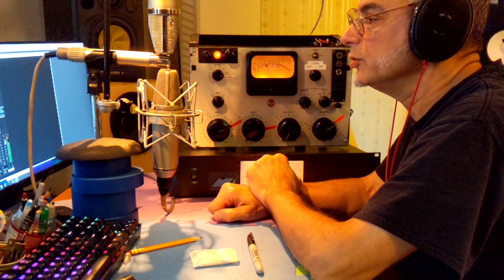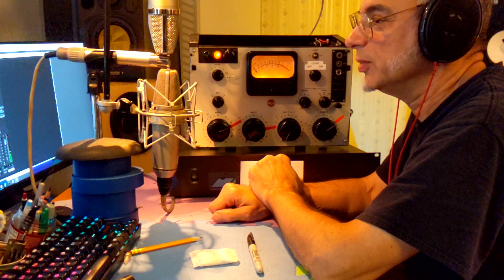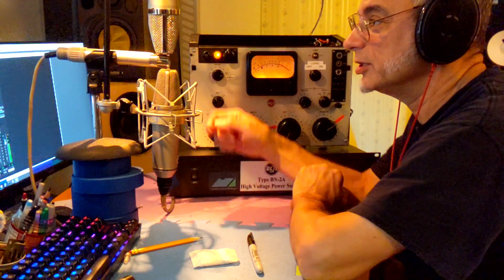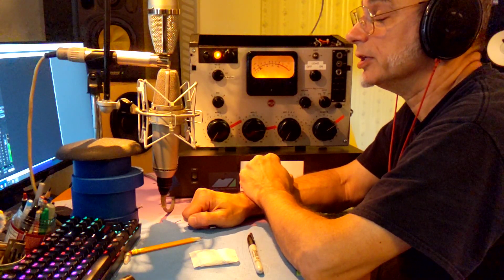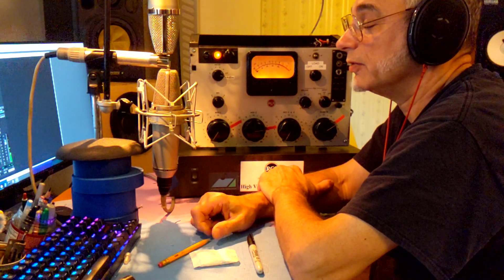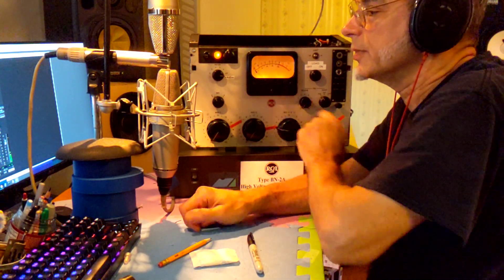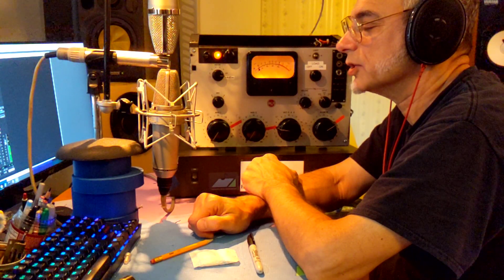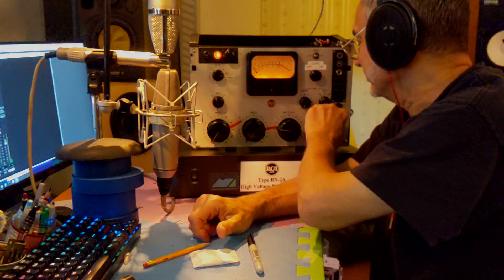Restored RCA BN-2A monophonic radio broadcast tube mixer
This recently restored RCA mixer now has a custom external power supply (after the original power transformer had catastrophically failed).  It's being tested with three vacuum tube condenser mics: A Peluso P-67, an East German Neumann-Gefell MV-582 and a Neumann M269 - the European broadcast version of the U67 features an AC701 vacuum tube.

The mixer has only been modified to have individual pads (20dB input attenuators) and polarity reverse for each input.  It had originally been designed to use50-ohm ribbon mics, which have much lower output - condenser mics have much higher source impedance (200-ohms) and output level, so the pads are IN. All but Input-3 have rotary attenuators, the knobs being calibrated in precisely 2dB steps.  Input-3 now has an audio taper log pot, hence its seemingly drastic position.